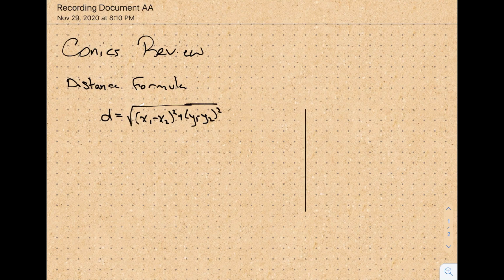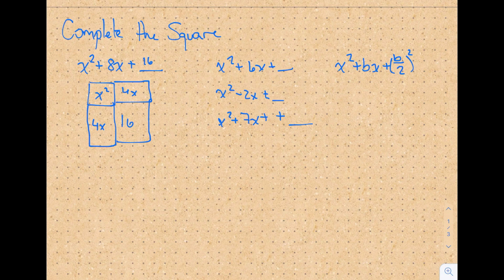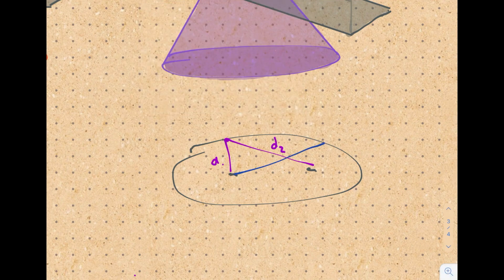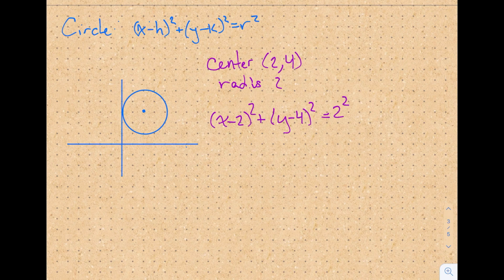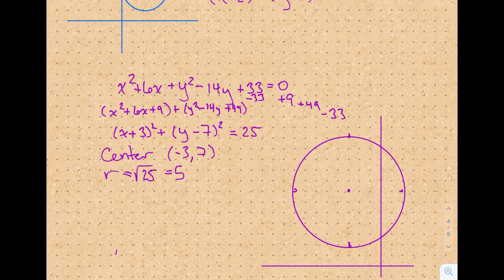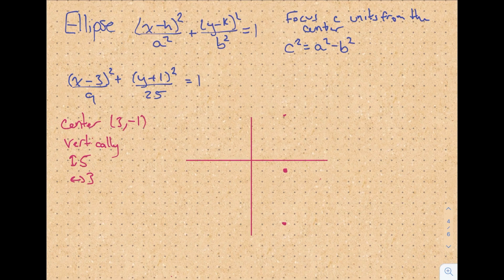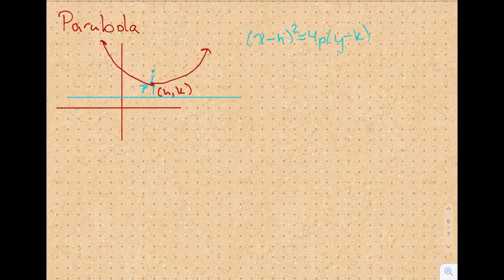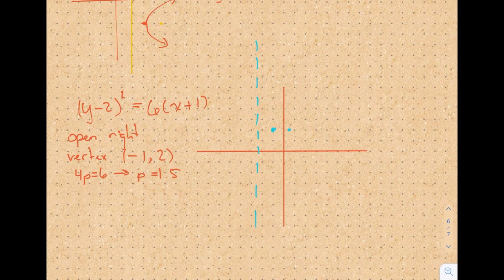Advanced Algebra: Unit 3 Summary